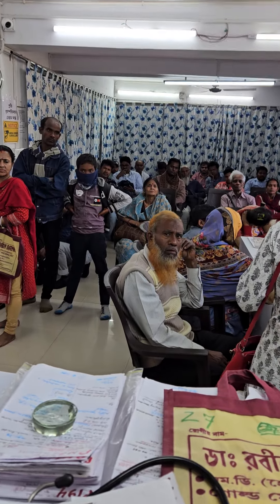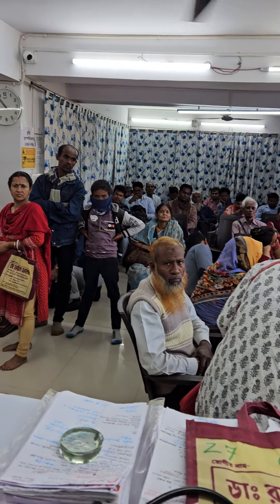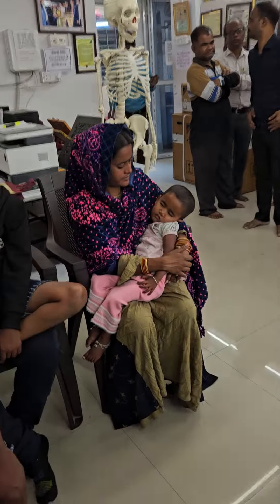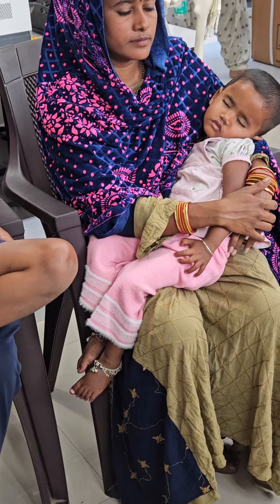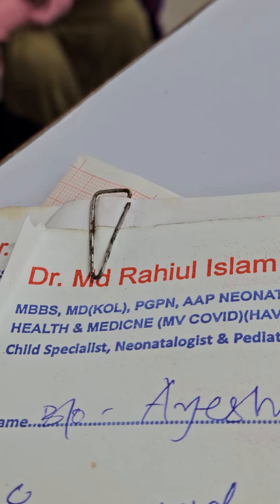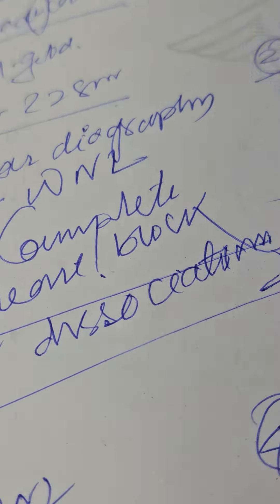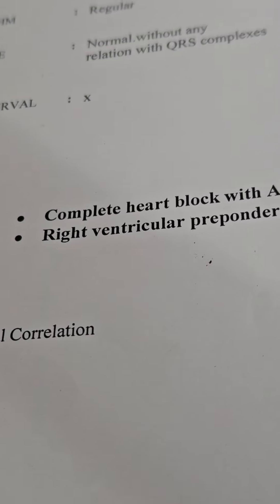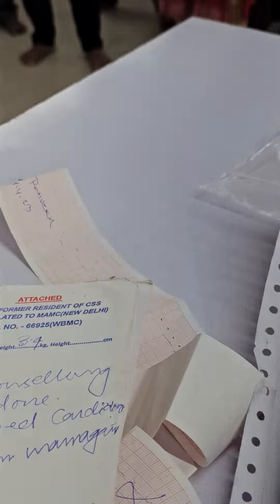3599) March-8 Cong. Heart Dis.